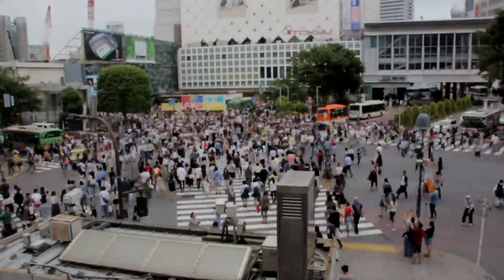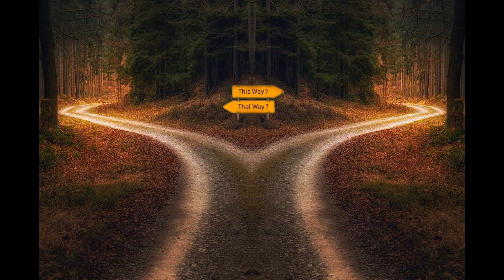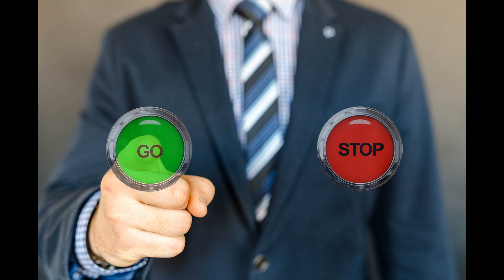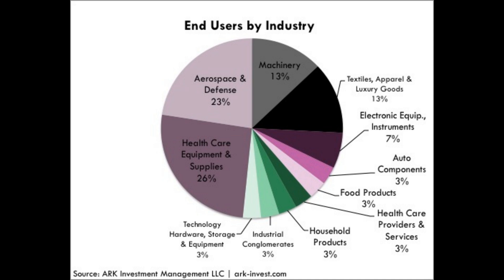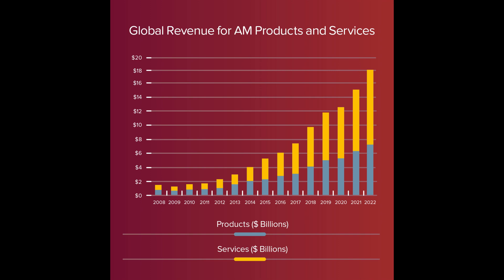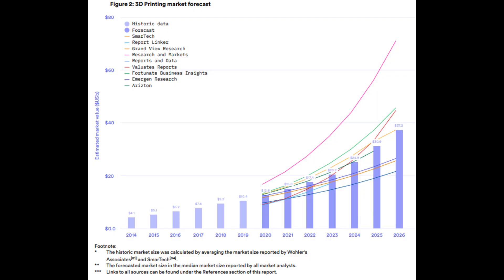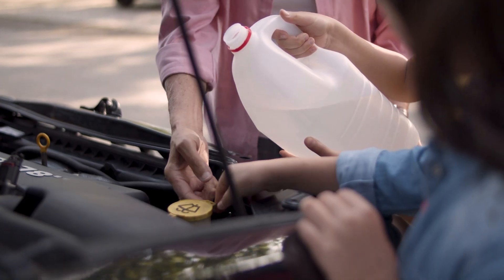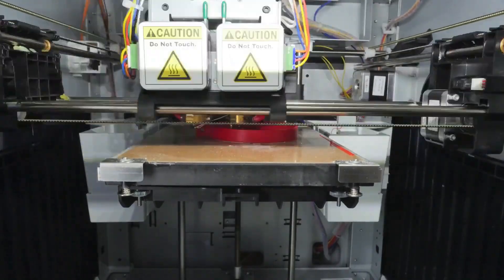2286 Why Do We Need 3D Printing ?